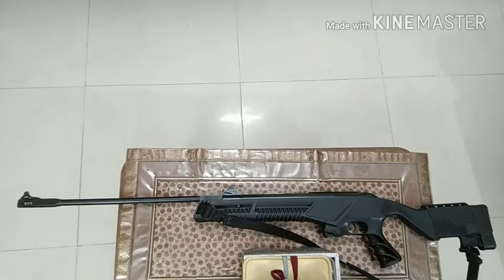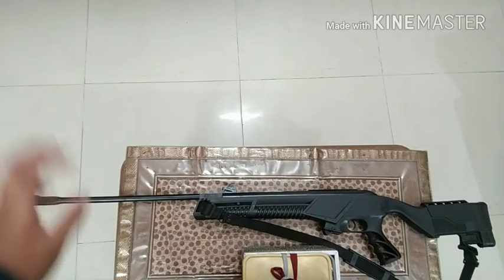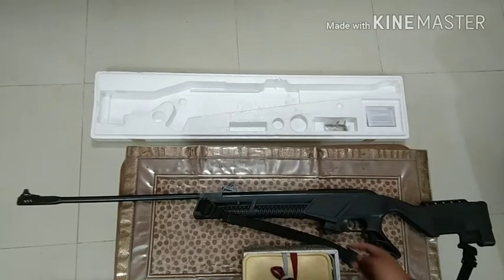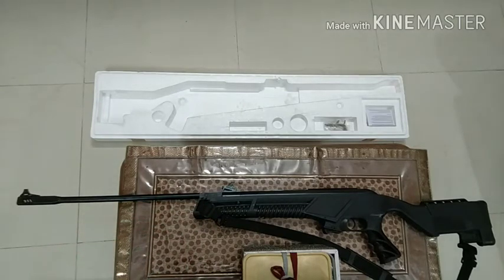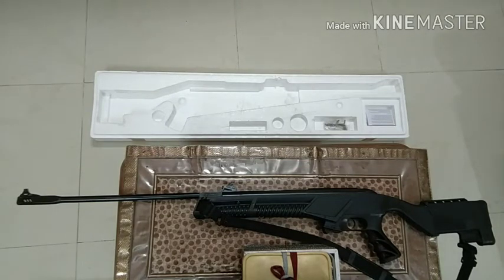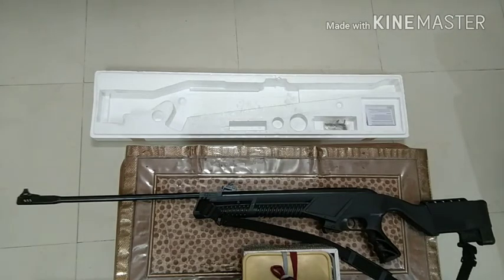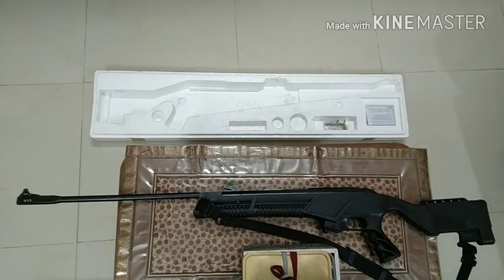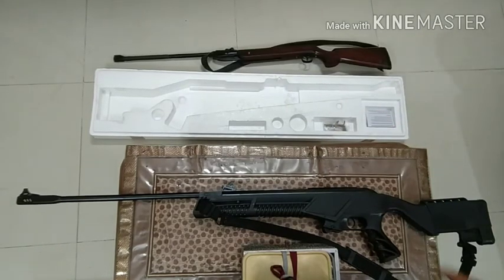Aarmr Sports Model 16 Hurricane-Review&Specification-Must Watch-most powerful air rifle in india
This is my Review of Aarmr Sports Model 16 Hurricane i give all The Information hope this helps.